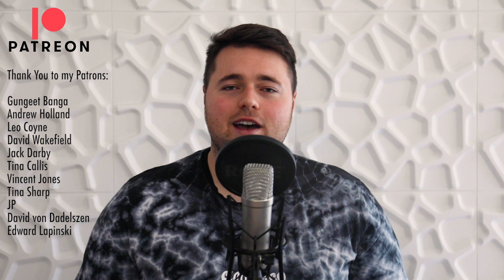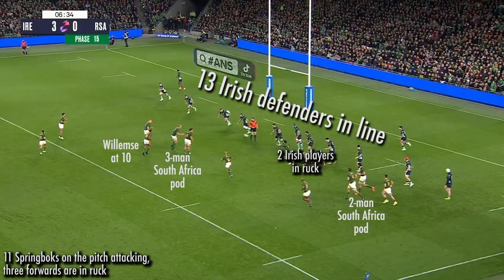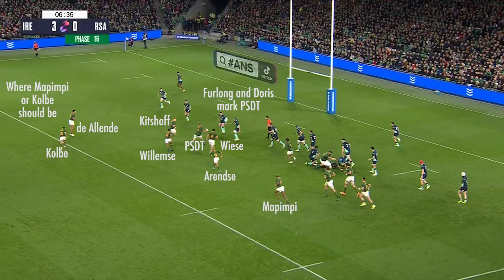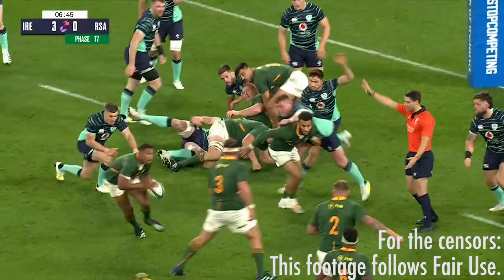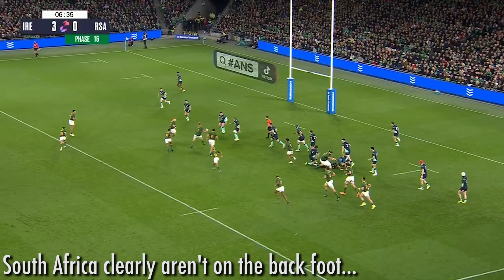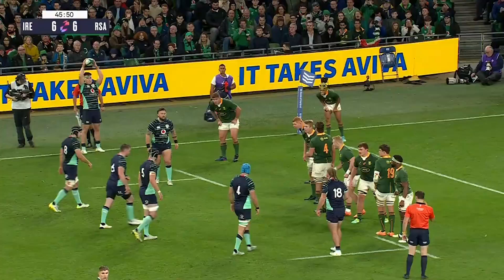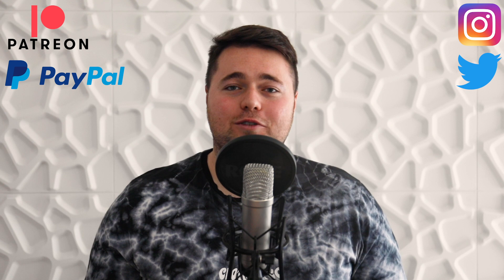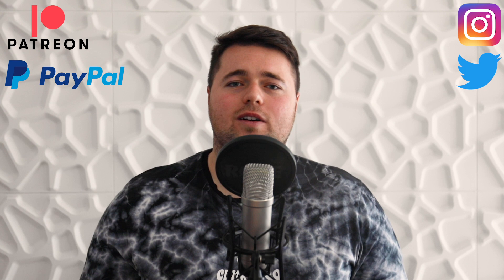RUGBY ANALYSIS | How Did Ireland Achieve Victory Against The Springboks?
Having not played each other since a one-sided match in 2017, Ireland and South Africa were bound to produce some brilliant rugby. In one of the year's best tests, Ireland were able to produce the upset and prove themselves worthy of their spot as the number 1 team in the world!

This channel is Hosted and Edited by Max Sharp.